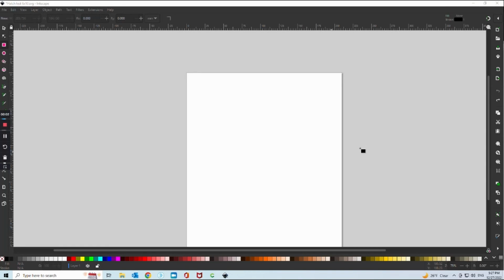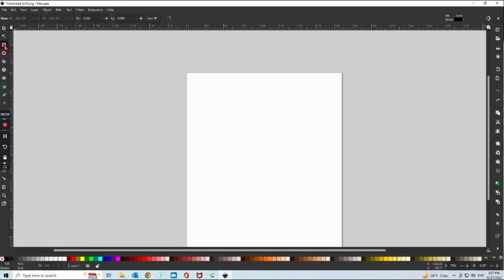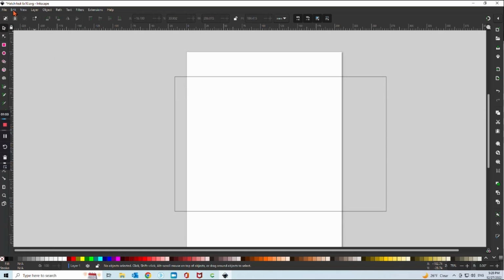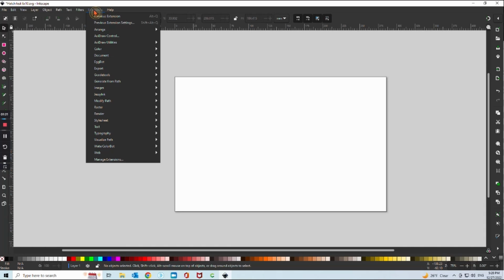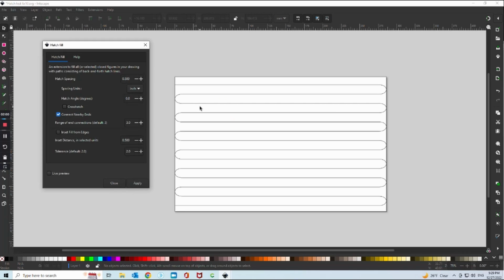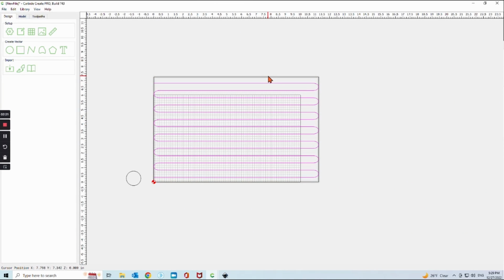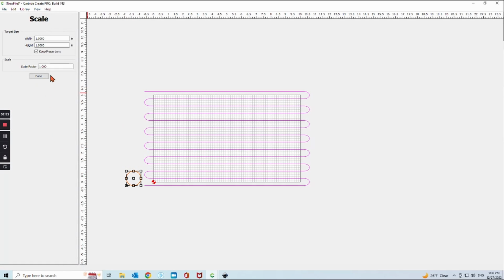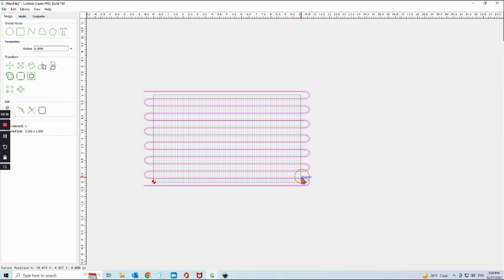Using Inkscape to Create a Raster Toolpath for Surfacing Stock in Carbide Create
In this video, I use Inkscape to create a surfacing toolpath that works like raster rather than a pocket to surface material.